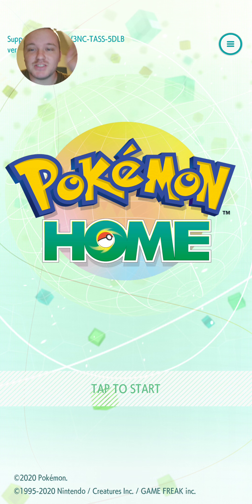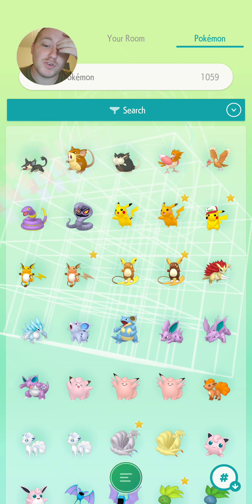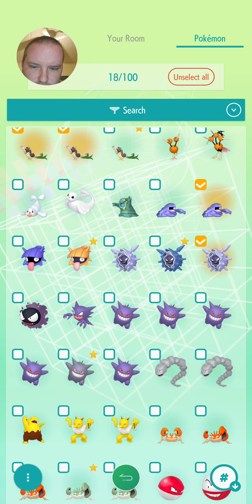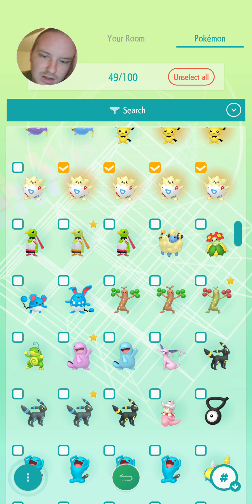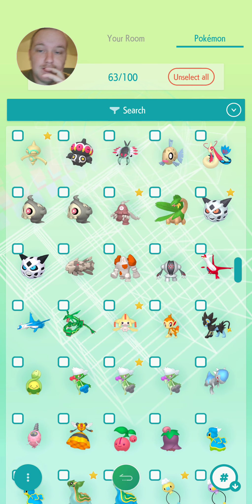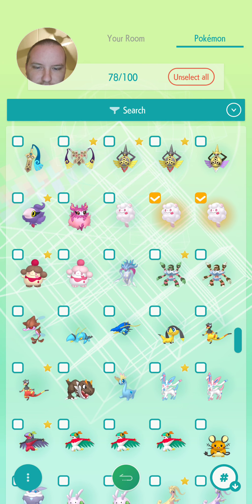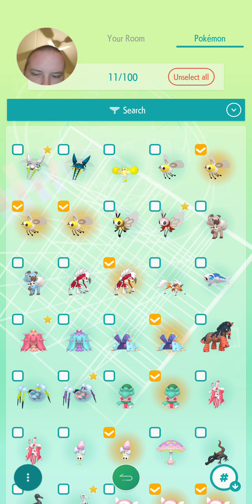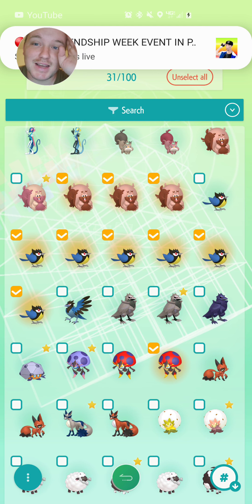I did not know you could do this.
Pokemonhome moble app can release pokemon to i just found that out today.